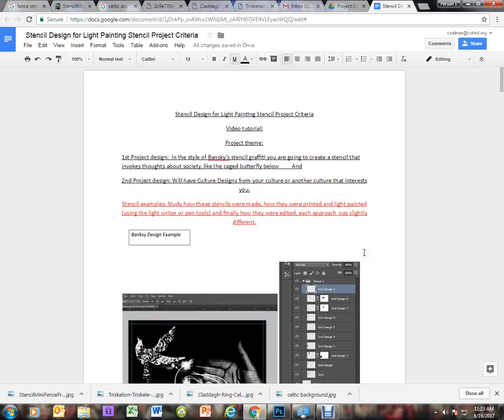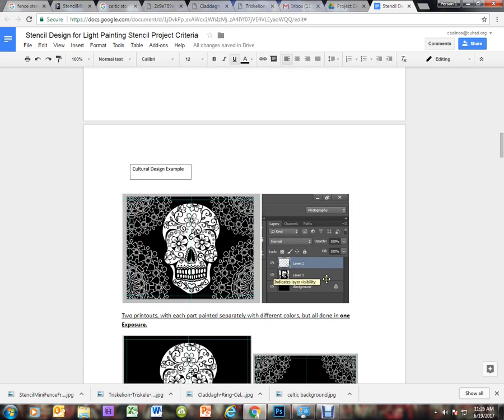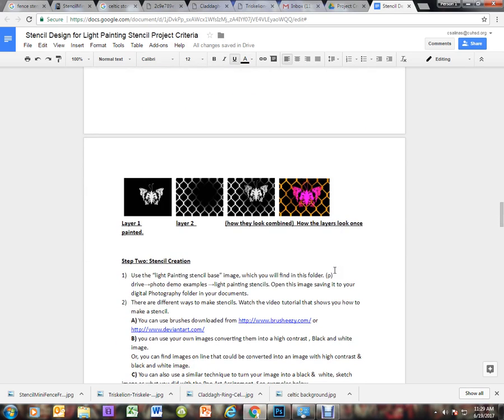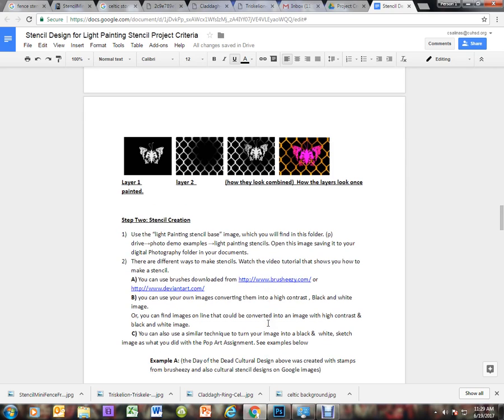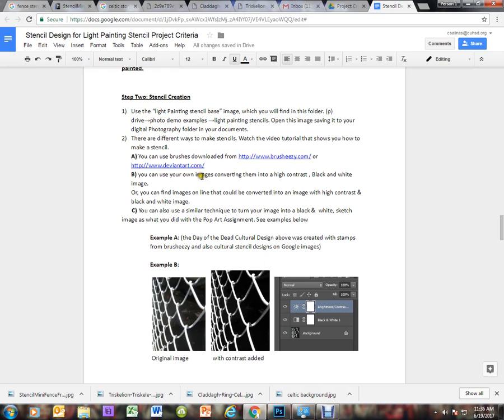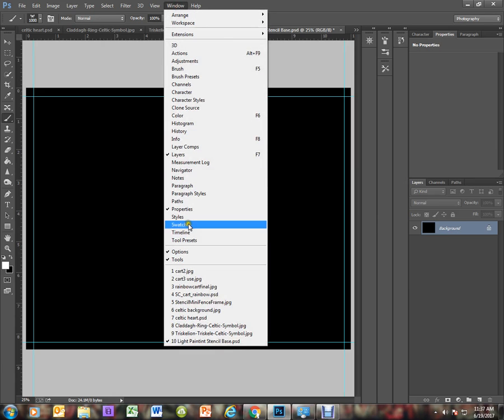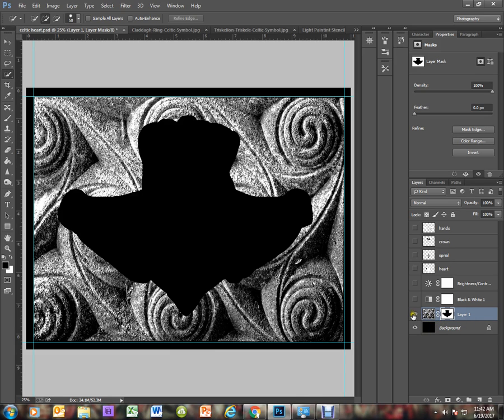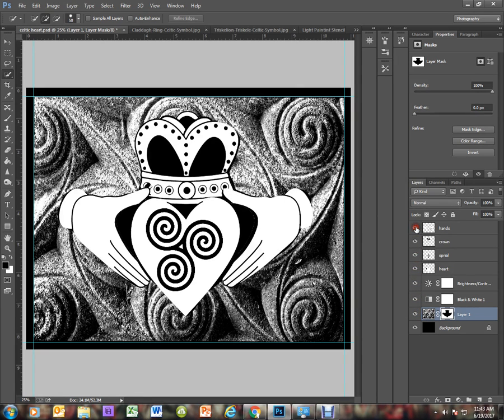Light Painting Stencil Creation (Use these directions) (Use these directions)